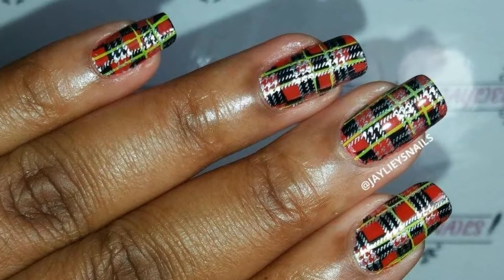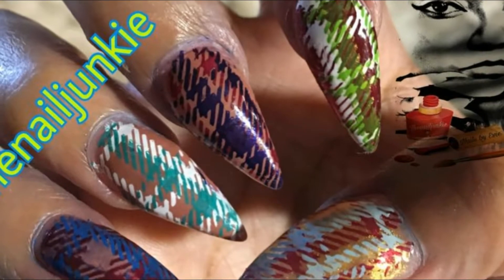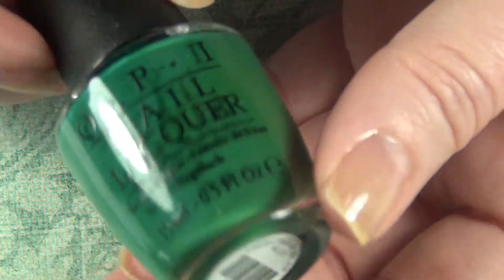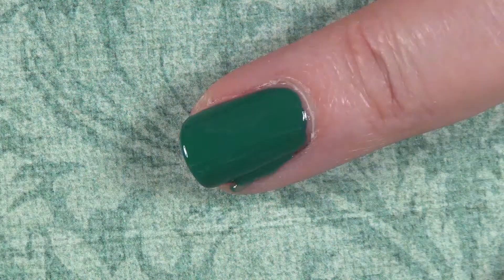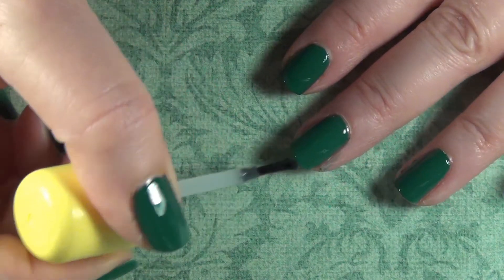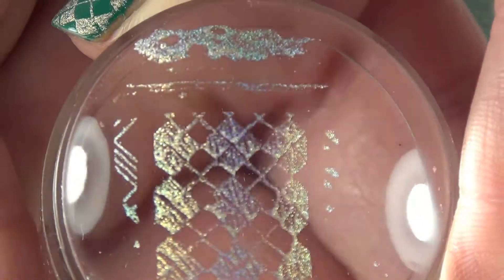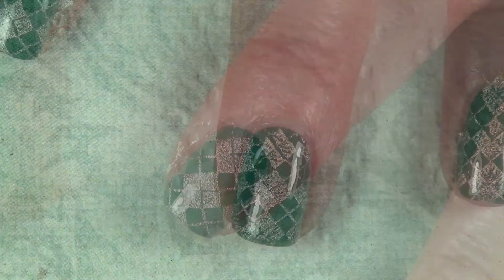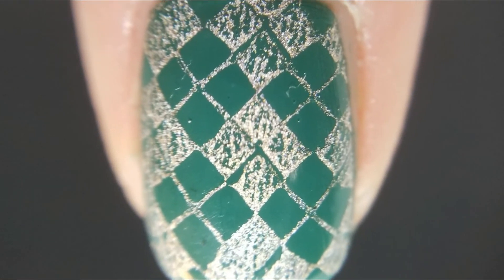Patterns and Prints Collaboration - Argyle Nails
This week's collaboration theme was Patterns and Prints.  We had to choose a pattern or print and represent that on our nails.  I chose to go with an argyle print. I hope you enjoy the video.  Make sure that you check out the other ladies who have participated in this challenge.

Products Used

BORN PRETTY Rectangle 12*6cm Nail Art Stamp Template Checked Design Image Plate L041

Born Pretty Dual Clear Jelly Stamper Silicone Head with Rhinestone Cap & 2 Scrapers Manicure Nail Art Tool Transparent Soft Stamper and Scraper Set

Polishes Used
OPI - Fresh Frog of Bel-Aire
Moyra - 252  :This item was purchased in group buy from Stamping Shop group buy group on Facebook

All products were purchased with my own money, unless otherwise specified.